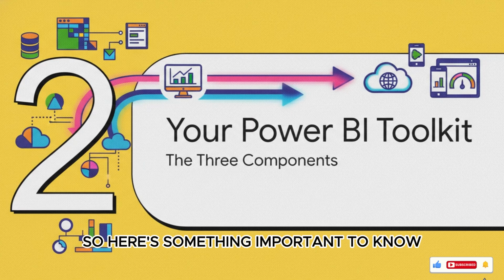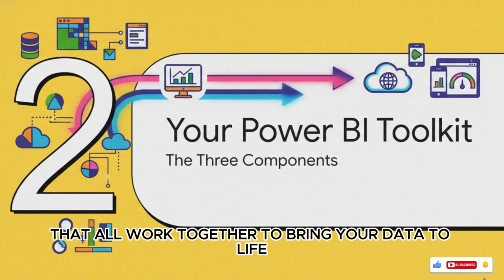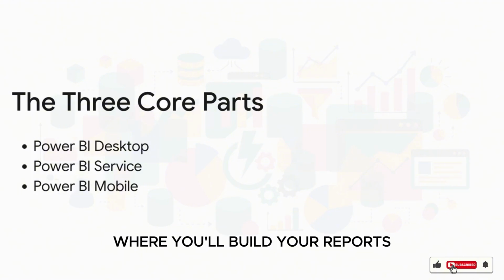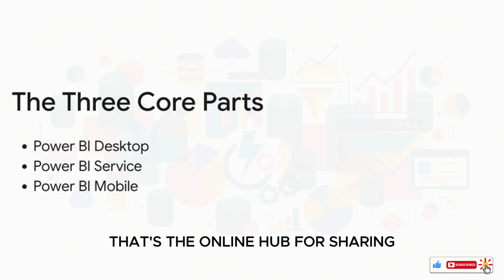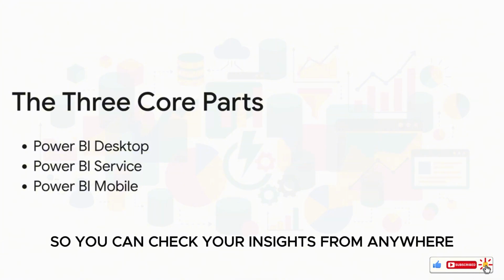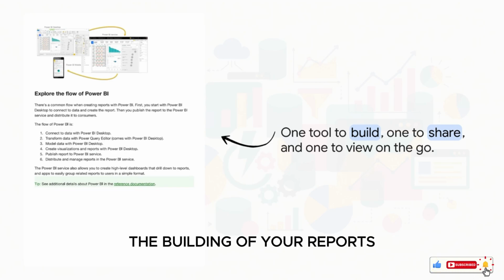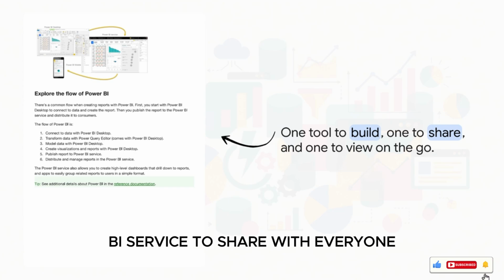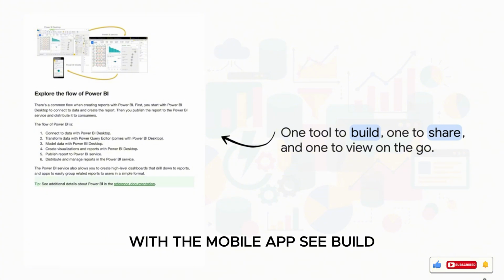Power BI Introduction: What It Is & How to Start Using It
This is your complete introduction to Microsoft Power BI.

In this video, we explain what Power BI is, how it fits into the data analytics workflow, and why it’s one of the most in-demand tools for data analysts today.

You’ll learn:
• What Power BI actually does
• The difference between Power BI Desktop and Service
• How Power BI connects to data
• Where it fits in the analytics process
• Why it matters for the Microsoft Data Analyst Associate certification

This lesson follows the Microsoft Learn pathway: “Get started building with Power BI.”

If you're serious about becoming a data analyst, this is where tool-based learning begins.